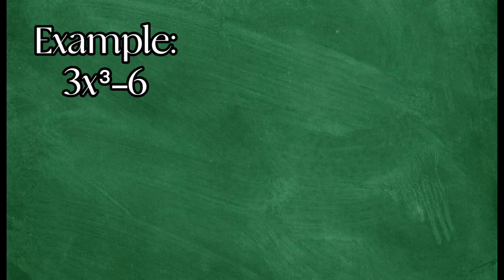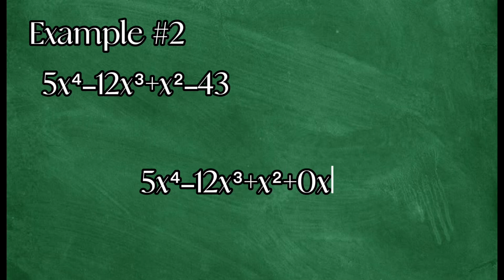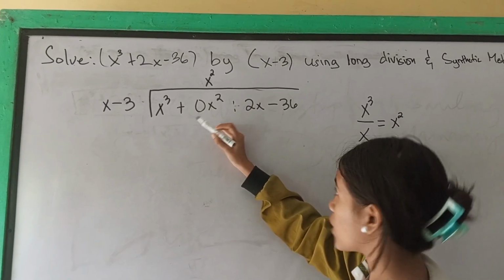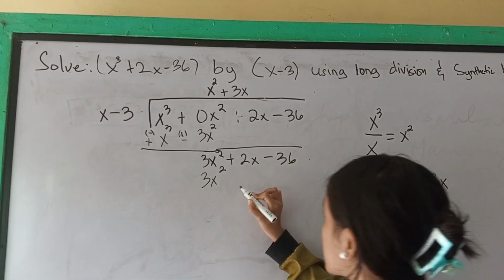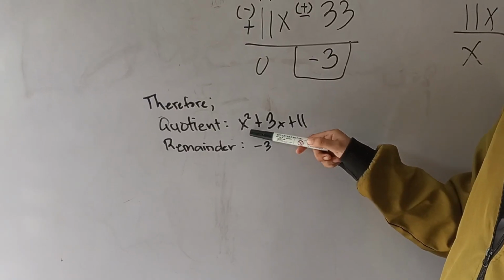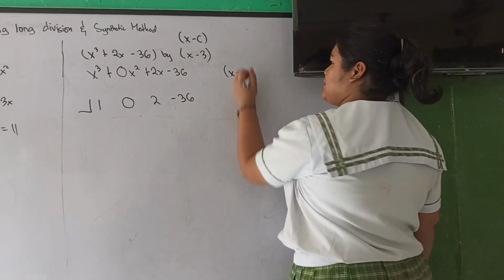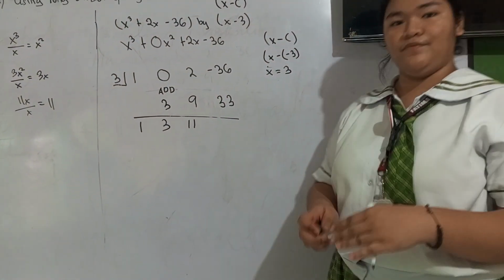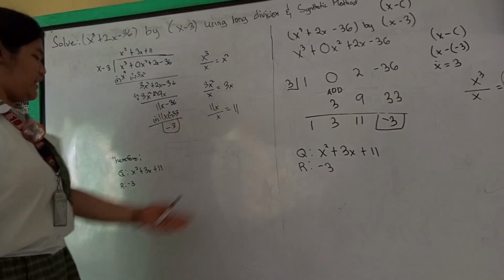Math bidyo lesson Q1, first ever video lesson sa math g10